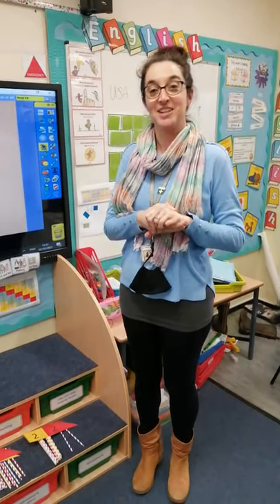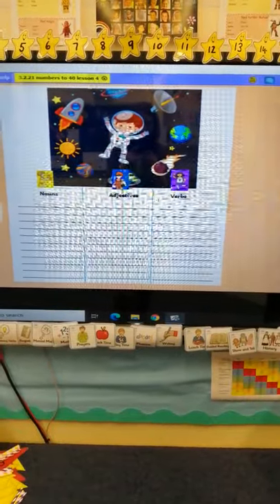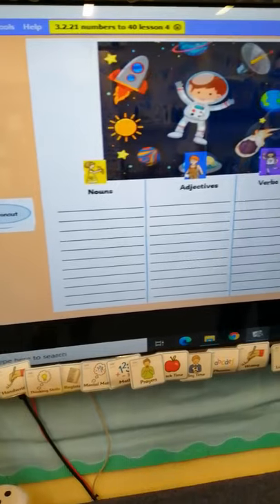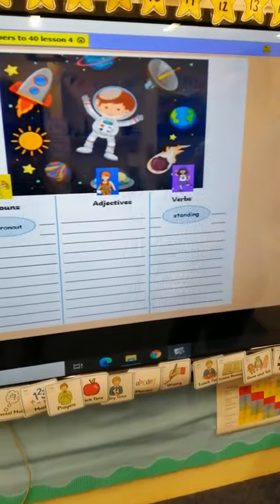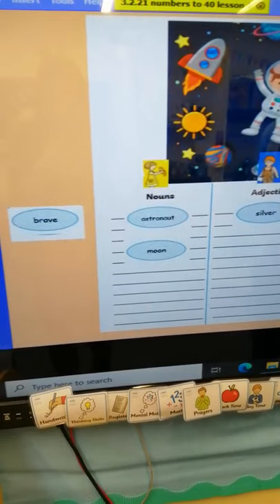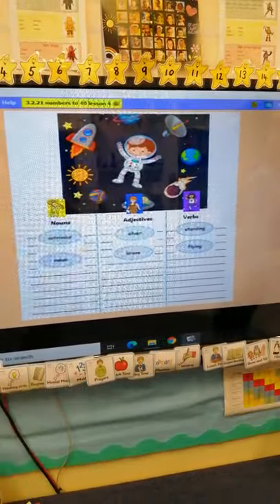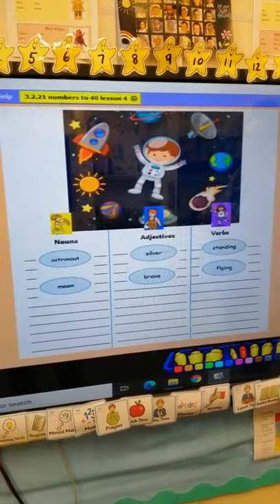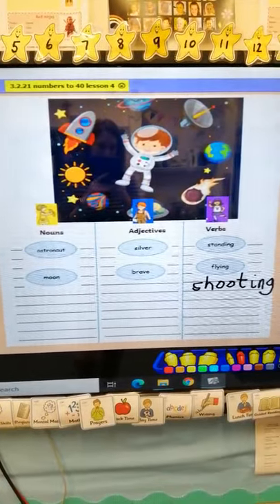English; Wednesday 3rd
Today in English we are going to be focusing on adjectives, nouns and verbs. Follow along with me on my teaching video on You tube.